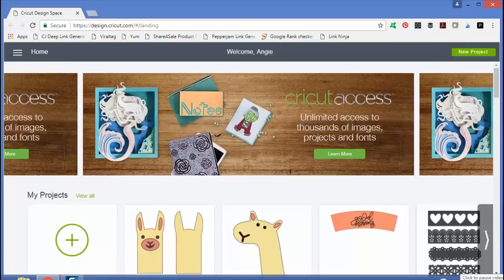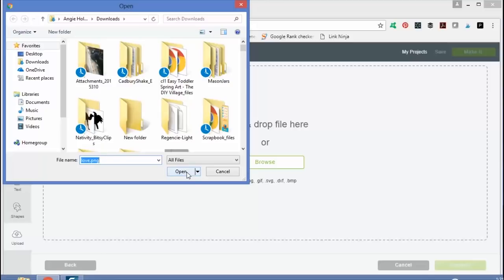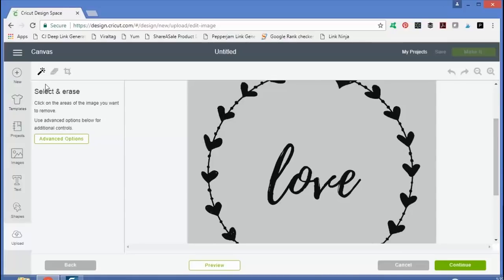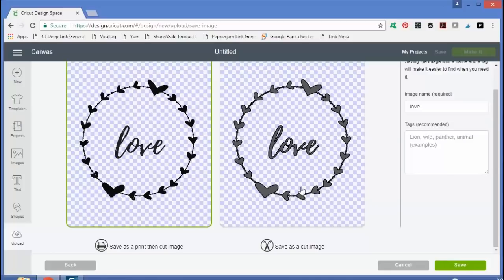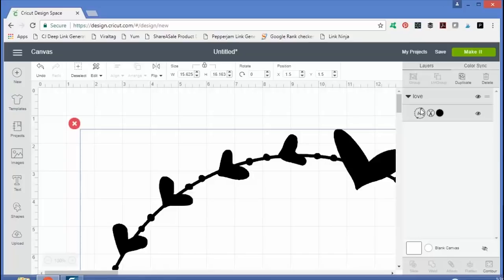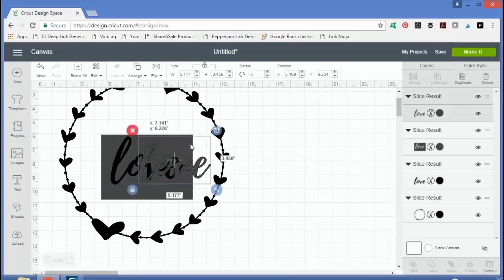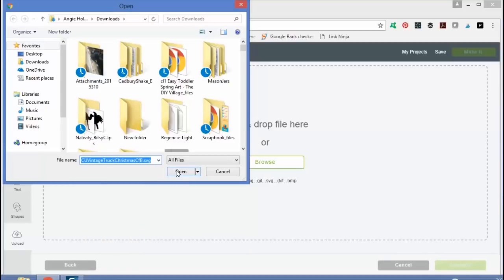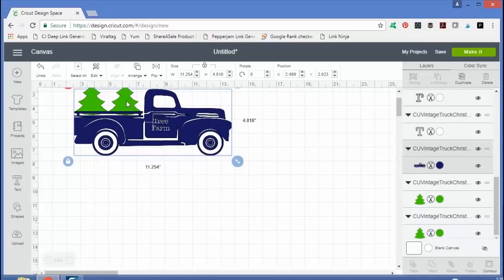Uploading Images to Cricut Design Space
This is the beginning of our Cricut Basics series.  We are starting with how to upload images to Cricut Design Space.